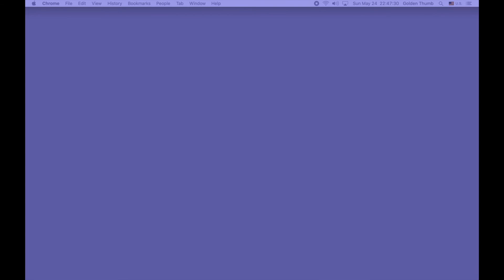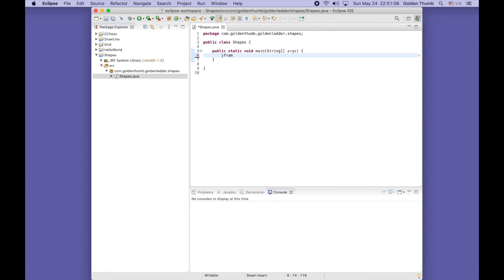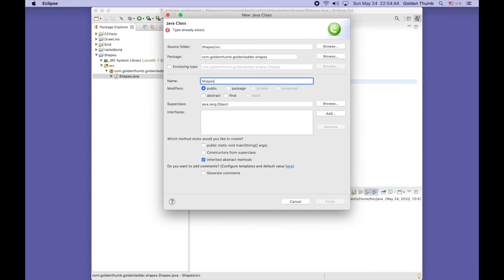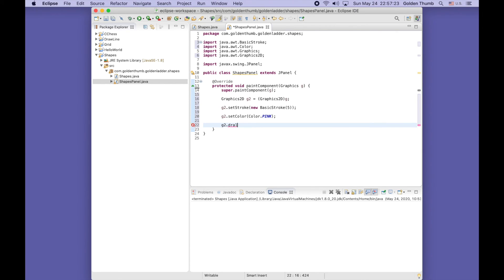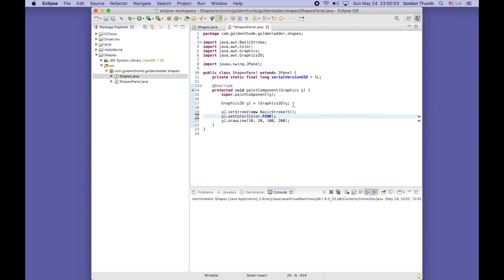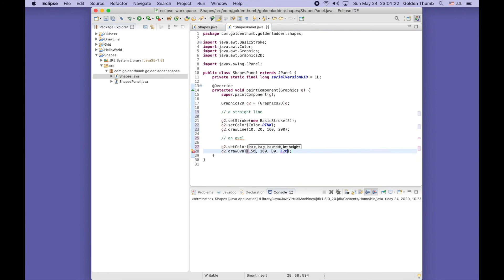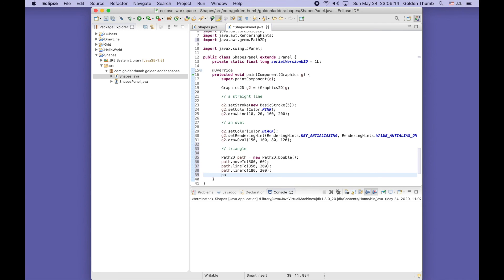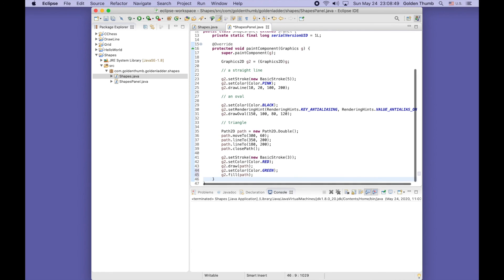Drawing shapes using Java classes JFrame and JPanel in Eclipse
We learn Java GUI library swing by drawing a line, a circle and a triangle. There is a corresponding tutorial on Medium